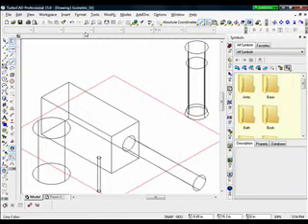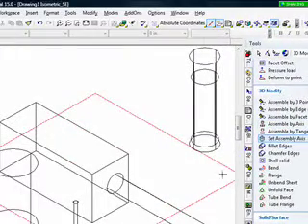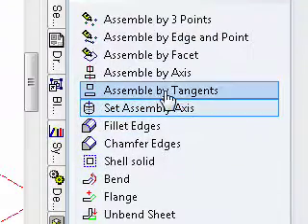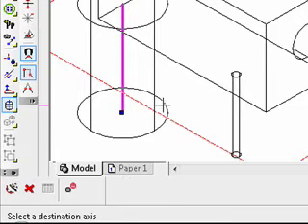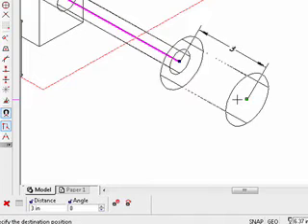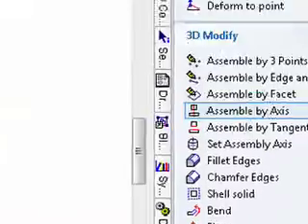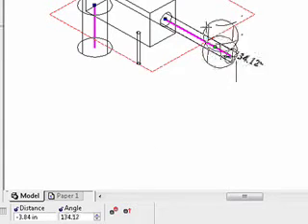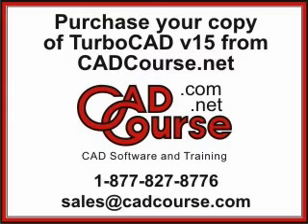Assembly tools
New feature in TurboCAD V15 - Assembly tools